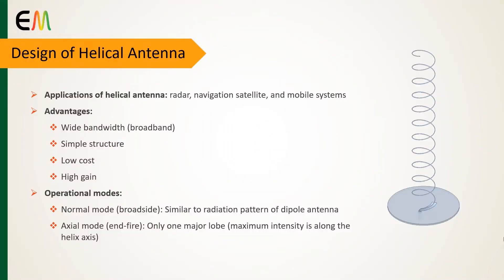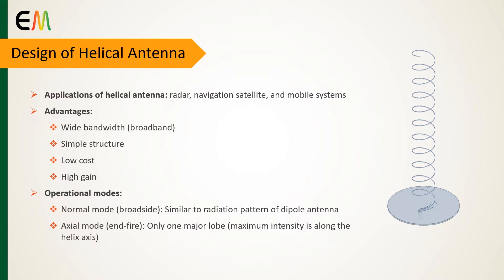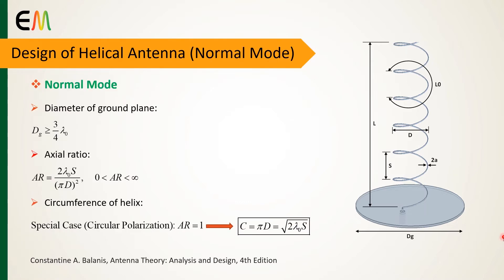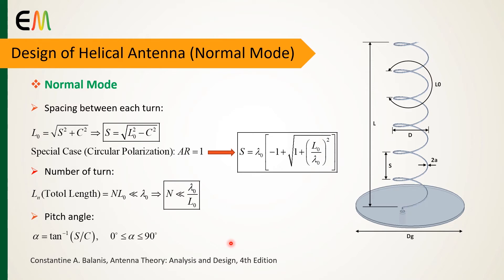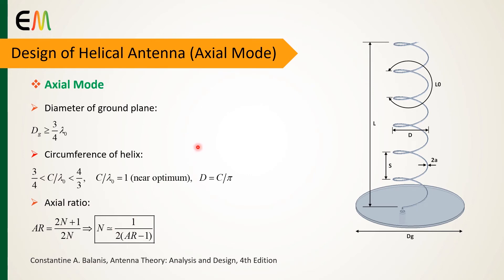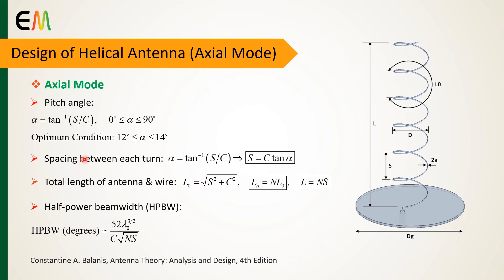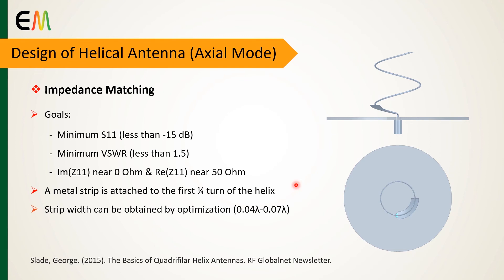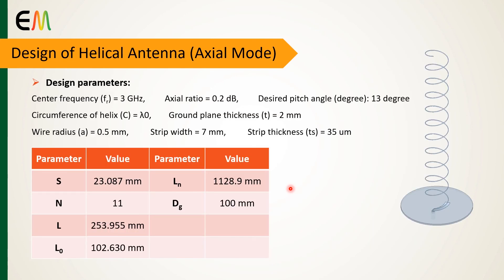Design Tutorial of Helical Antenna (Normal & Axial Modes)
The helical antenna is one of the most common broadband antennas, widely used in radar, navigation satellites, and mobile systems. This video demonstrates how to design a monofilar helical antenna to operate in both the normal and axial modes.

Chapters:
00:00 | Introduction to Helical Antenna
01:54 | Design of Helical Antenna in Normal Mode
04:02 | Design of Helical Antenna in Axial Mode
05:22 | Impedance Matching
06:47 | Design Example of Helical Antenna